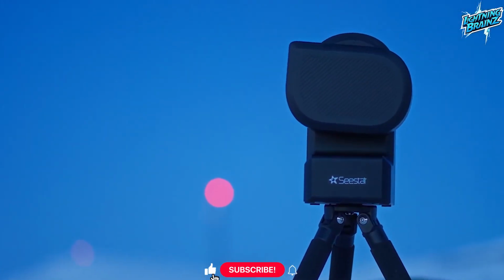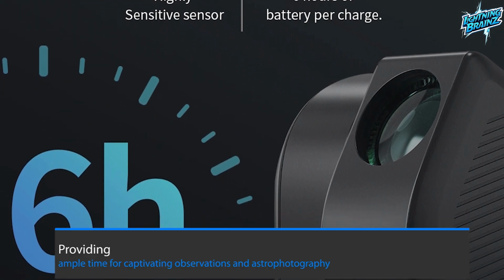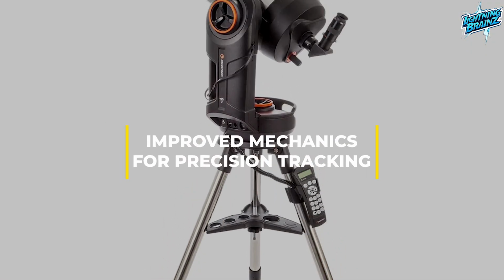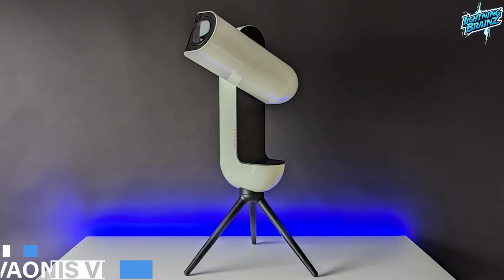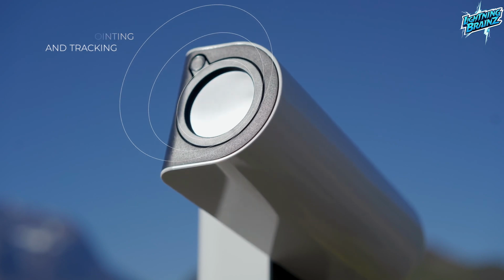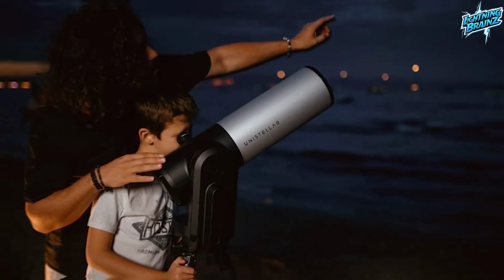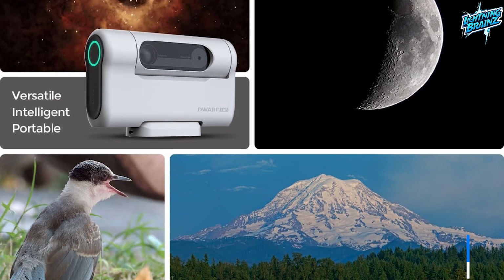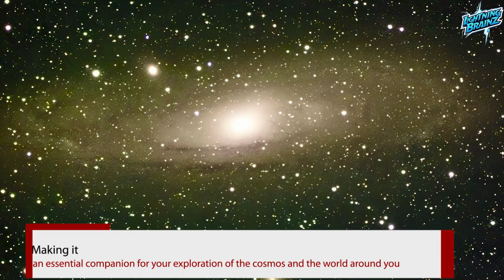2025's BEST SMART TELESCOPES [TOP 5 Smart Telescope!]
Embark on a cosmic journey with The Top 5 Best Smart Telescopes in 2025: Explore the universe with smart telescopes meticulously chosen for their advanced features and cutting-edge technology. Perfect for both amateur astronomers and seasoned stargazers, these telescopes redefine the standards of stargazing equipment. Whether you're seeking celestial wonders or looking to enhance your astronomical pursuits, these top-quality smart telescopes are designed to provide an immersive and intelligent stargazing experience. Unleash the stars and discover the beauty of the cosmos with these innovative smart telescopes!

5. ZWO Seestar S50 Telescope ➡️
4. Celestron NexStar Evolution HD Telescope ➡️
3. Vaonis Vespera Smart Telescope ➡️
2. Unistellar eVscope 2 Digital Telescope ➡️
1. DWARF II Smart Telescope ➡️

Embark on an interstellar journey with the top 5 best smart telescopes in 2025, bringing the cosmos closer than ever:

🔭 DWARF II: A compact marvel, the DWARF II combines portability with advanced optics, making stargazing an immersive experience. Its smart features enhance celestial exploration.

🔭 Unistellar eVscope 2: Witness the universe with unparalleled clarity using the eVscope 2. With integrated smart technology, it offers real-time celestial identification and sharing capabilities, making stargazing a social experience.

🔭 Vaonis Vespera: Designed for simplicity and elegance, the Vespera blends modern aesthetics with cutting-edge technology. Connect it to your device for an intuitive stargazing experience.

🔭 Celestron NexStar Evolution: Elevate your astronomical pursuits with the NexStar Evolution. Featuring smart alignment and control, it allows for effortless exploration of the night sky, perfect for both beginners and enthusiasts.

🔭 ZWO Seestar S50: Tailored for astrophotography, the Seestar S50 integrates seamlessly with smart devices. Capture breathtaking images of celestial objects with precision and ease.

Experience the cosmos like never before with these smart telescopes, where technology and the wonders of the universe converge! 🔭🌌✨